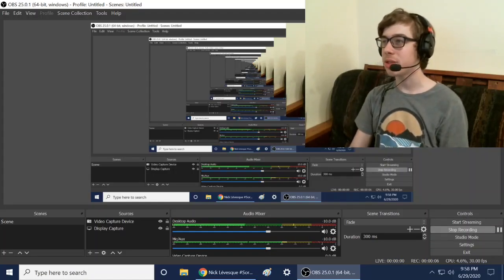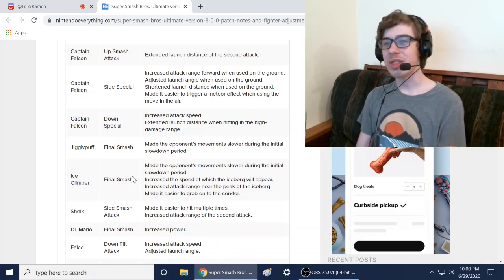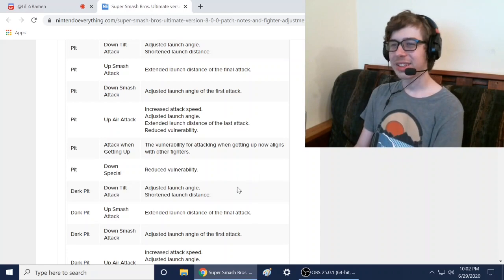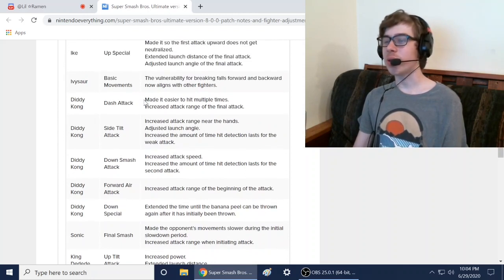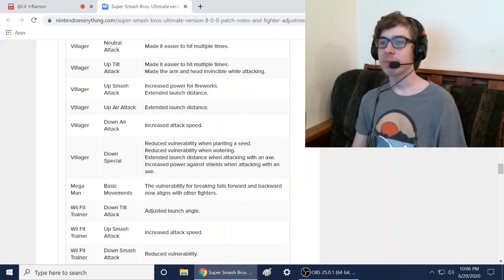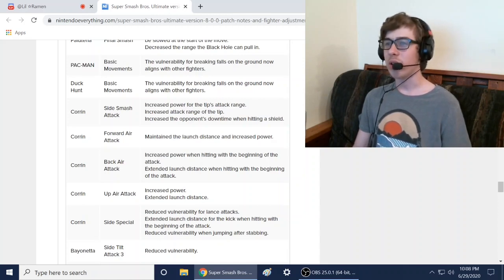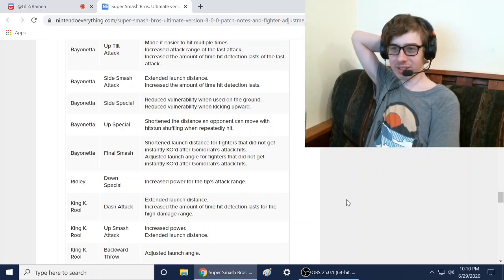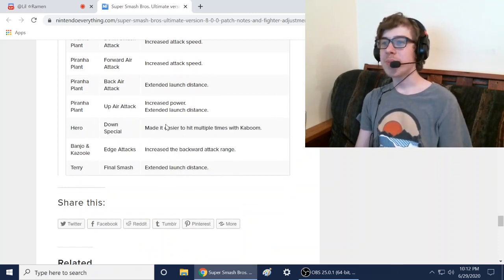READING THE V8.0.0 PATCH NOTES FOR SUPER SMASH BROS. ULTIMATE!!! (w/ Lil Rat)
LET'S SEE WHO GOT BUFFED OR NERFED!!!

(Recorded on June 29th)

Hey guys! Nicholas or Super Mario Gamer 001 / SMG001 here. I'm 17 years old. I make gaming videos of Mario games, Super Smash Bros., and more! I also make reaction videos to SuperMarioLogan, SMG4, and others (even YOU can request reaction videos, too!) Finally, I do other stuff like rants, memes, SML Parodies, disstracks/rap songs, and more! If you like reaction videos and gaming, you come to the right place!

-SMG001, 2020